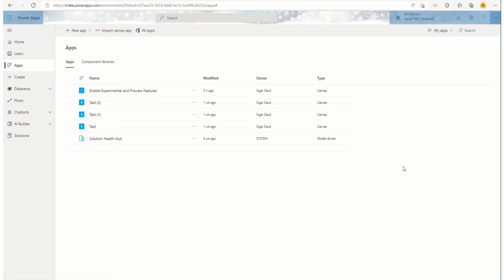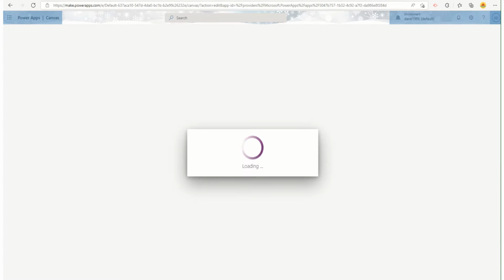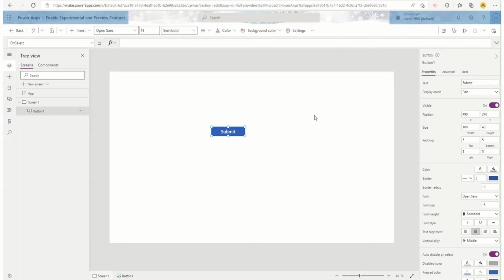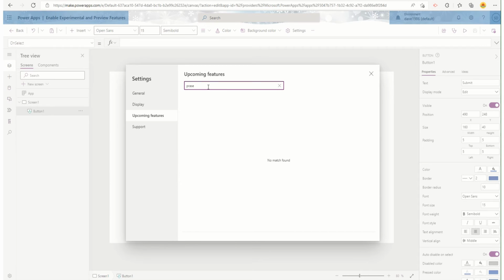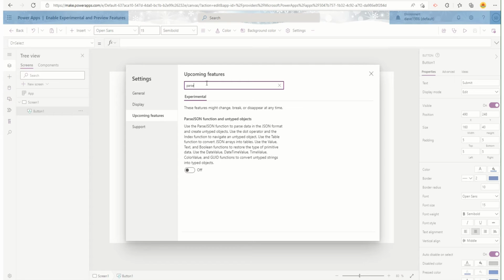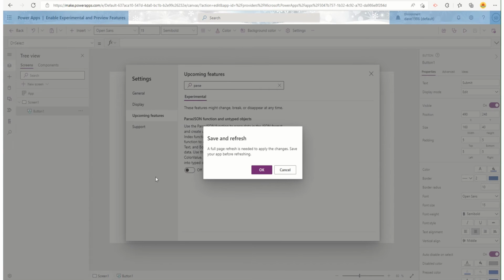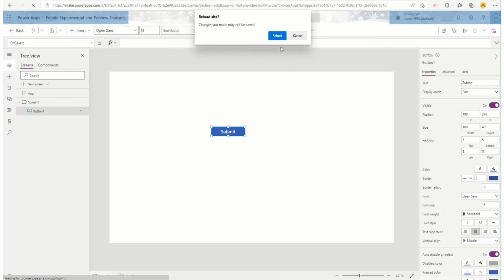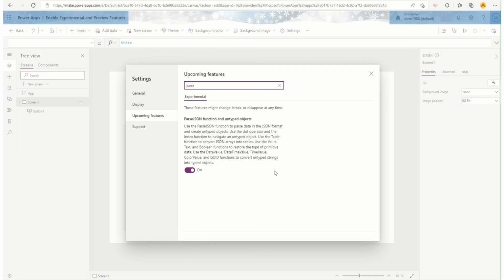Enable Experimental Features in specific power apps.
0:00 Start
0:15 Intro
0:25 Enable Experimental Features
2:46 Subscribe